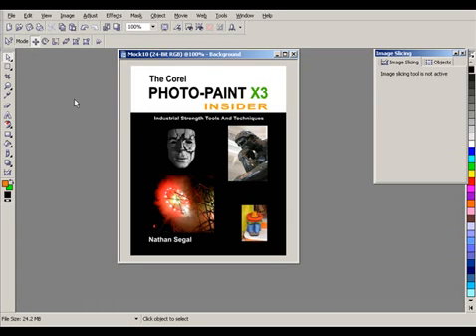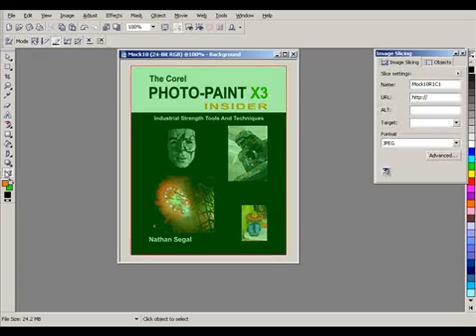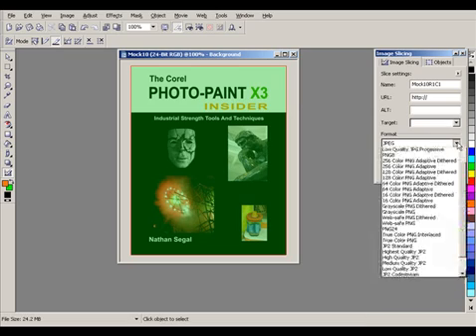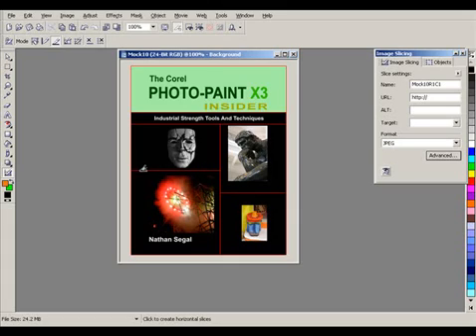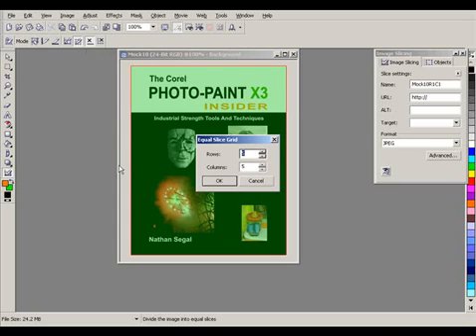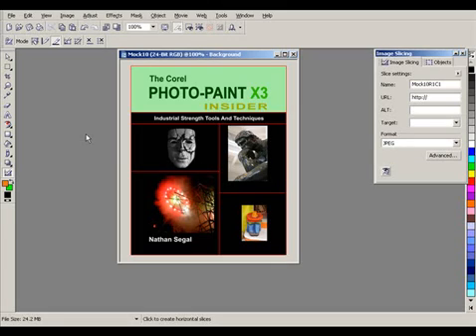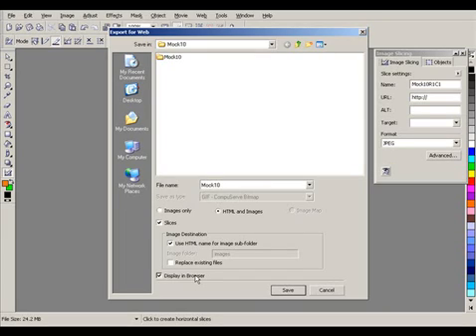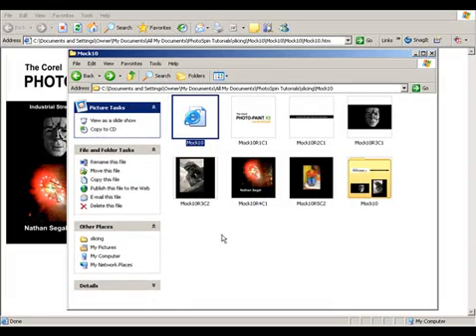Fast Image Slicing in Corel PHOTO-PAINT X3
Here's where you learn image slicing in Corel PHOTO-PAINT X3. You'll learn how to use the tools, what options are available and how to use the resulting HTML code for your web layouts.